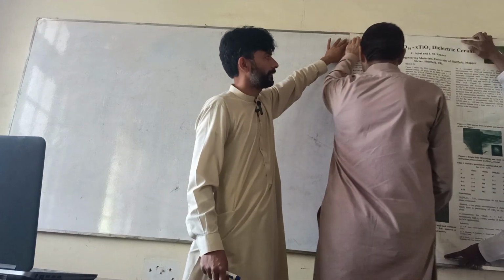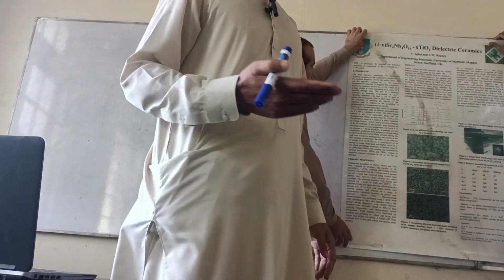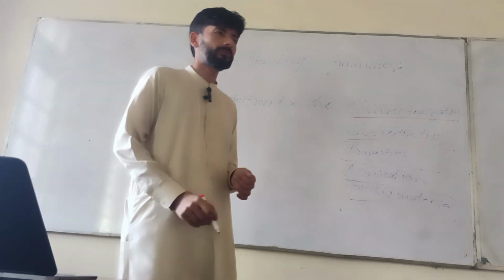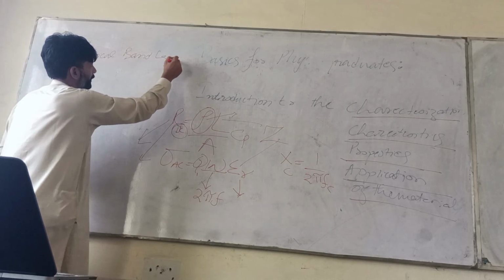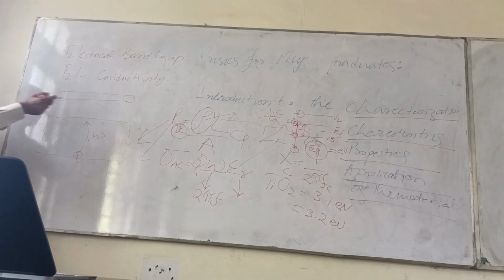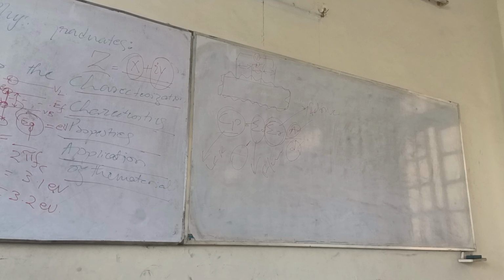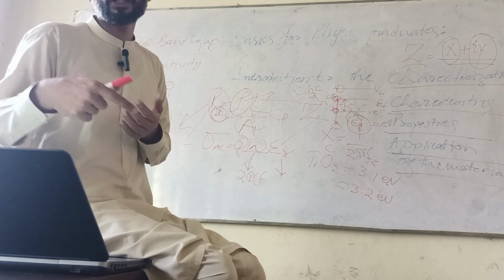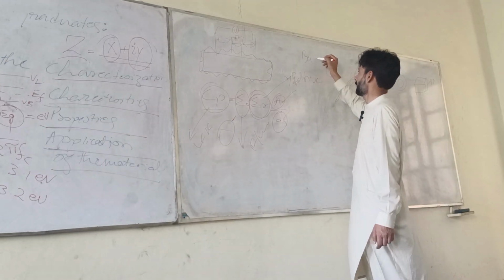Basic for Physics students ‎@litifkhan123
Are you a physics student looking to strengthen your foundational knowledge? In this video, we break down the essential concepts every physics student needs to master. Whether you are preparing for exams or just starting your journey into the world of physics, these basics are the building blocks for your success.

In this session, we cover:
- Core principles of physics
- Essential mathematical tools for physicists
- Tips for understanding complex theories
- How to approach physics problem-solving effectively

Make sure to watch until the end to solidify your understanding of these fundamental topics.